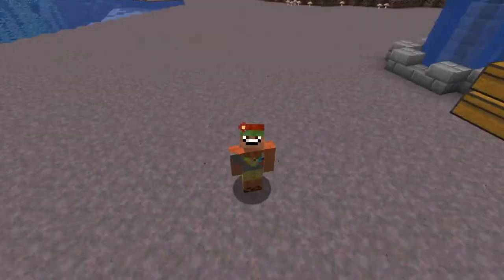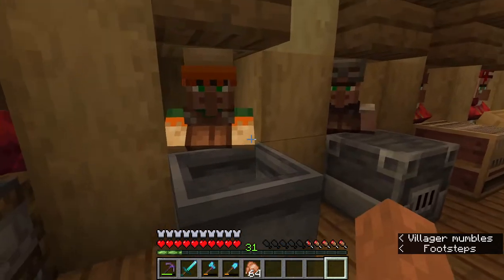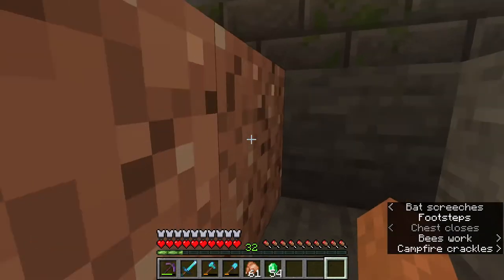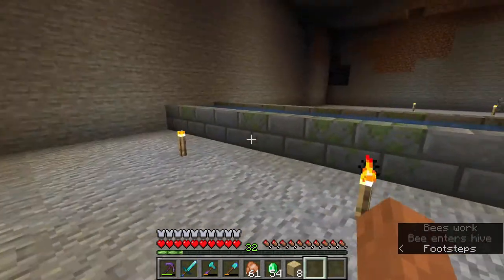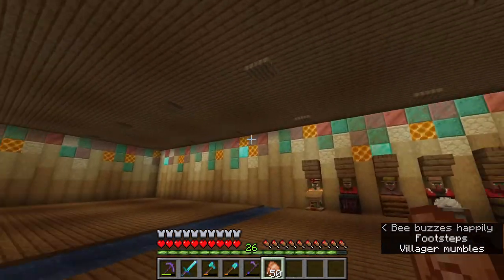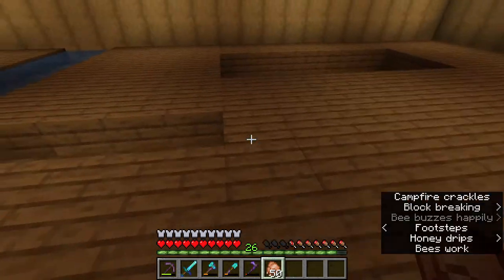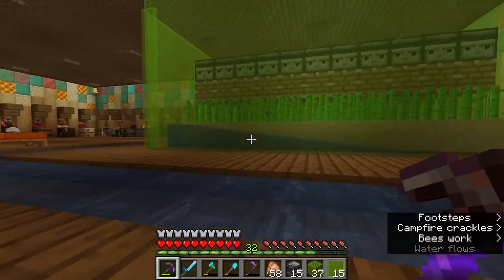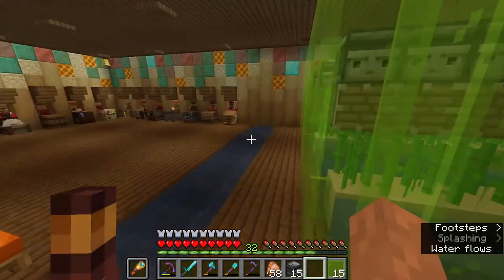A Very Green Farm! • Everything in One - 1.17 Survival [Part 4]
The resource/texture pack I use if from Vanilla Tweaks' Resource pack picker, and include the following:
Unique Dyes
Alternate Enchant Glint
Lower Shield
Oxidized Copper Block BG
Smaller Utilities